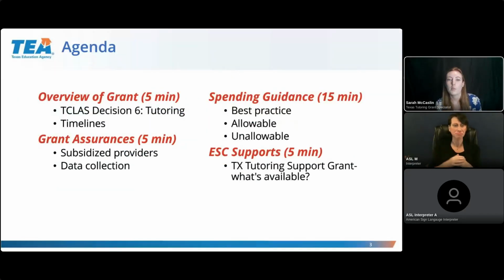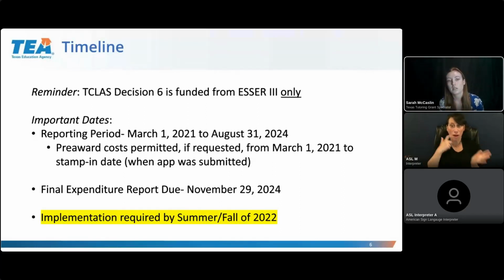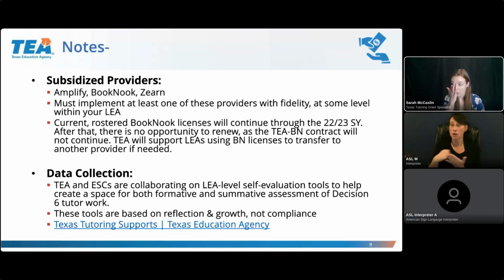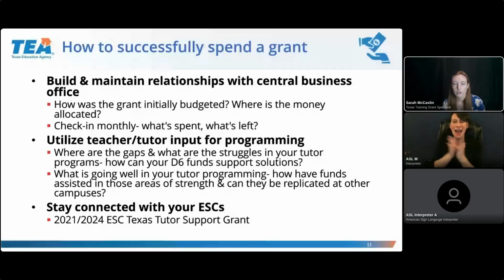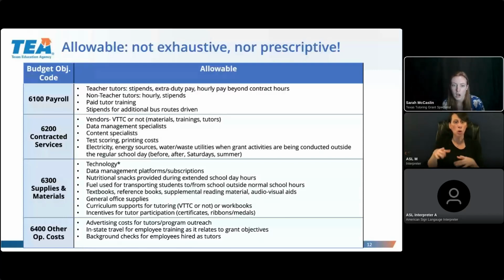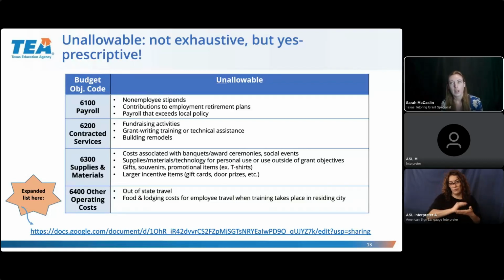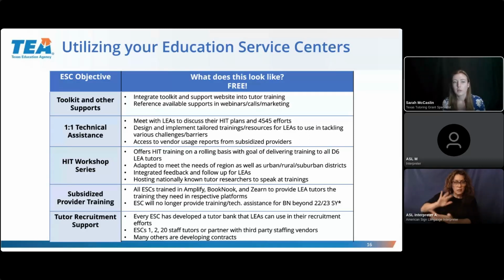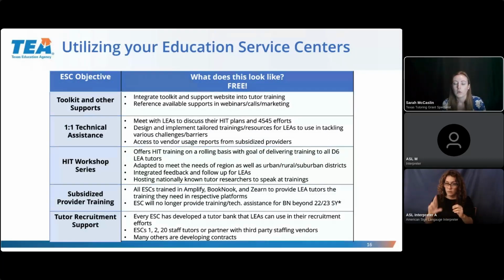Spending Decision 6 Grant Money - What Can I Do With It?